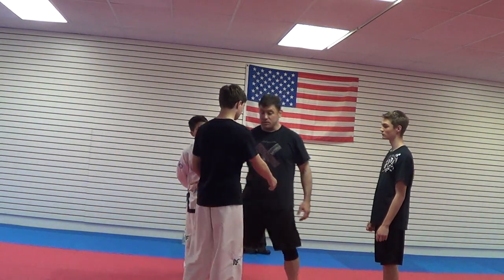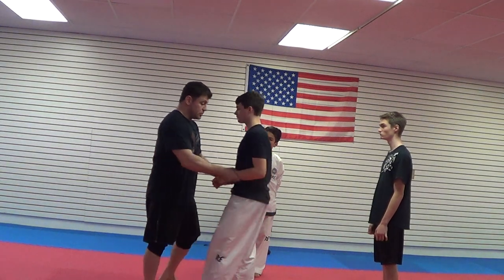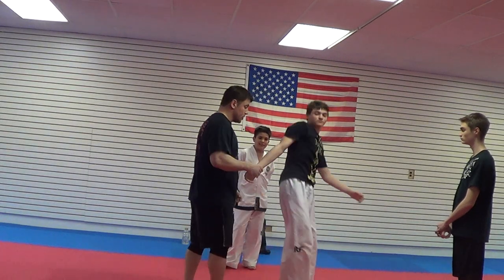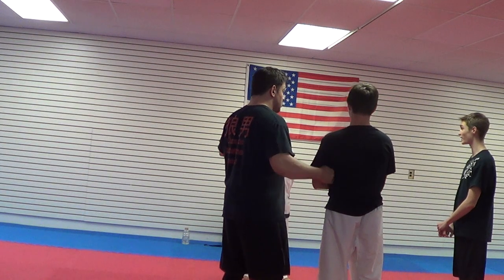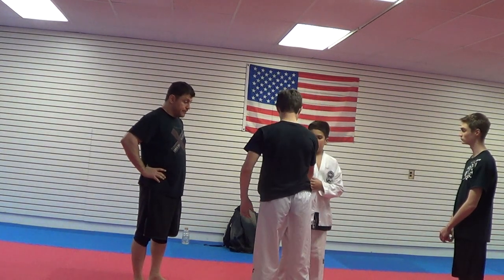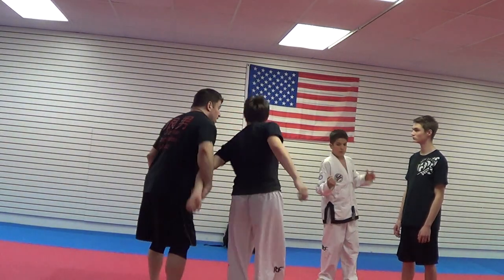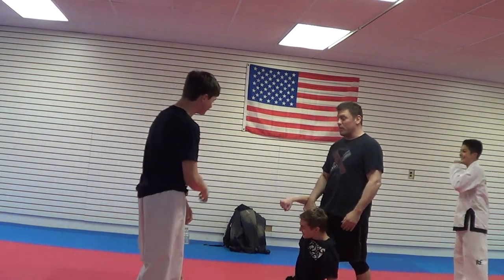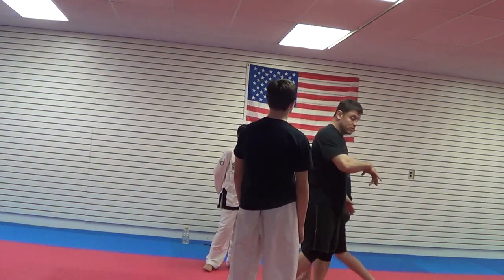Teaching Teens Systema Concept of Stirring the Shoulder Joint to break structure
Teaching Teens Systema Concept of Stirring the Shoulder Join to break structure Best Mixed Martial Arts Karate Jiu-jitsu Self-defense Combatives in Charleston / Goose Creek, SC Summerville South Carolina Check Website for class info

TheCombatSystem.com